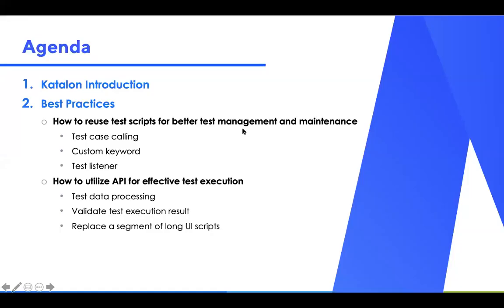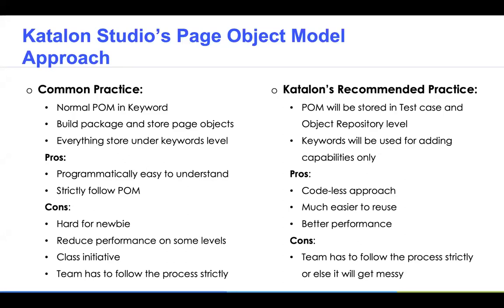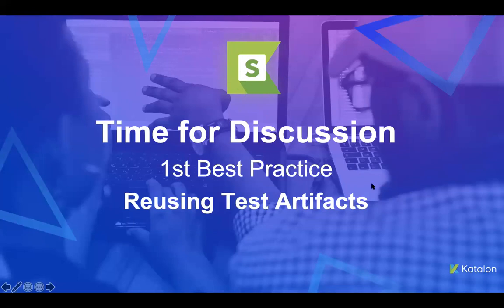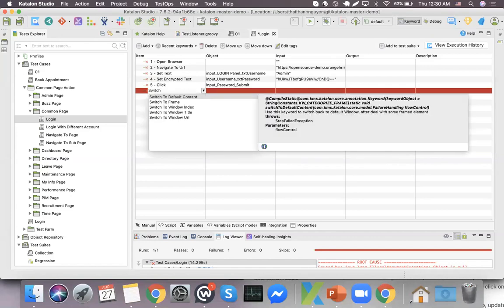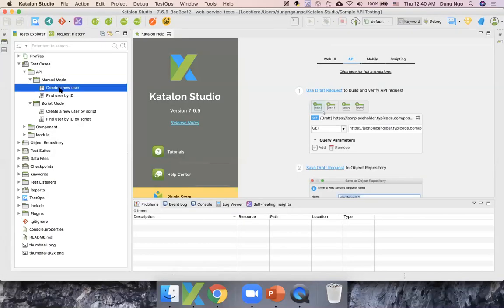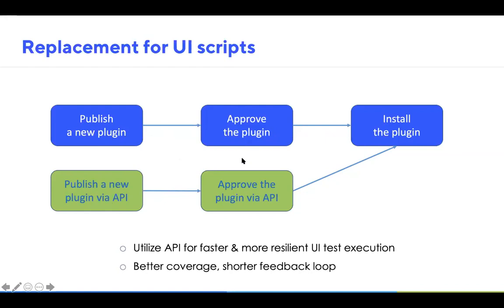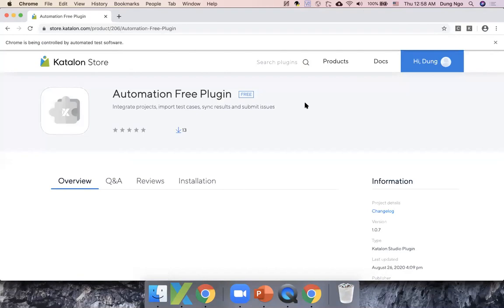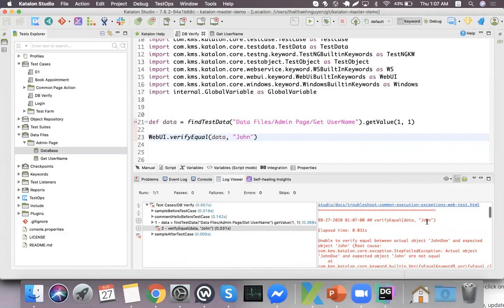[Webinar] Best Practices to Enhance Your Test Execution and Management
We are glad to announce a brand new Katalon's webinar series "Test Automation Best Practices"! This series aims to be the community-centered platform that helps you connect with our Katalon experts. Here is where you can raise your voice and help build a positive learning environment.

In this first episode, we'll examine a few best practices for you to get:

- Better test management and maintenance: Differentiate techniques for reusing test artifacts and the usage scenarios for each one

- Effective test execution: Identify and discuss different ways to utilize API in your test, for example, generating test data before execution or validating test results